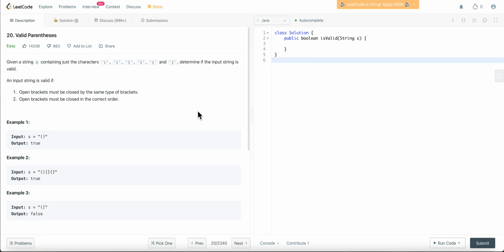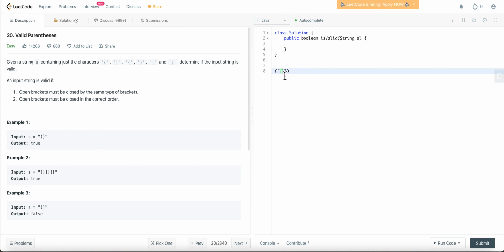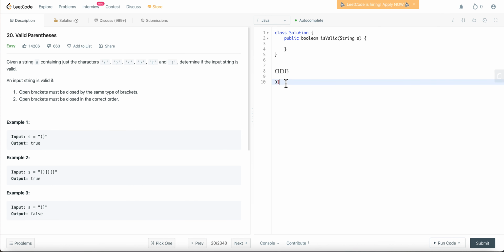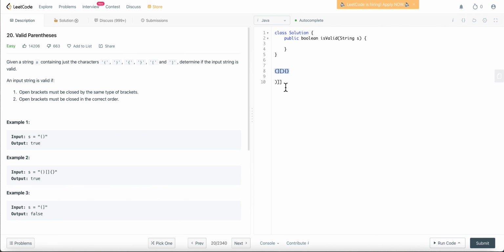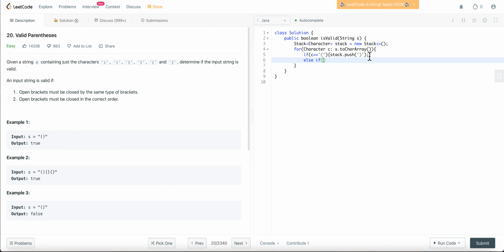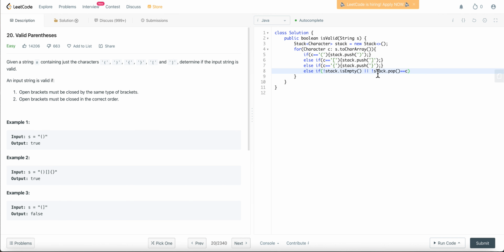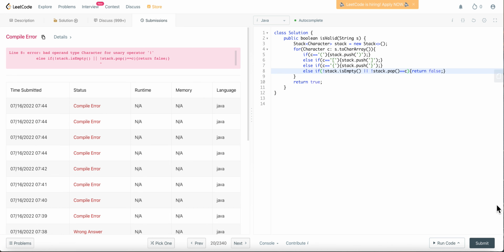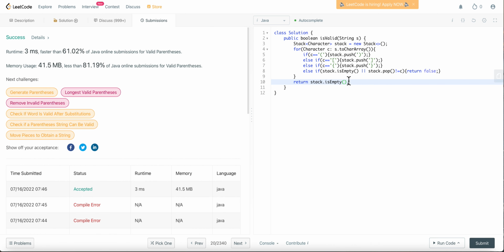Valid Parenthesis - Crack Coding Interviews